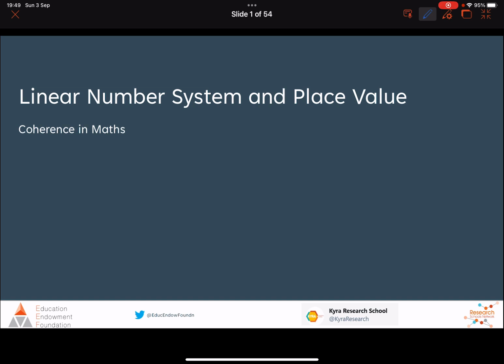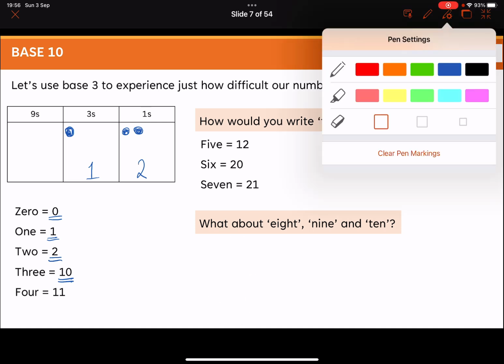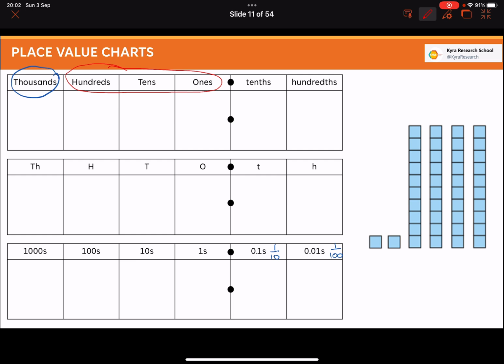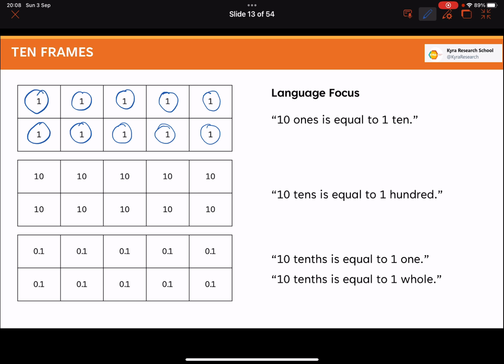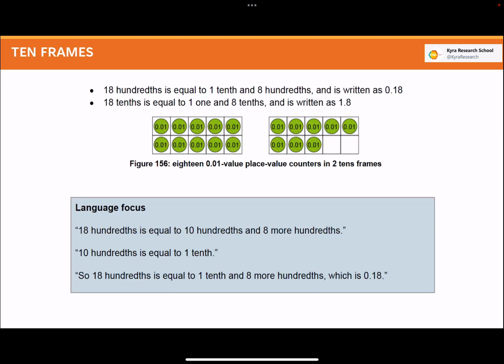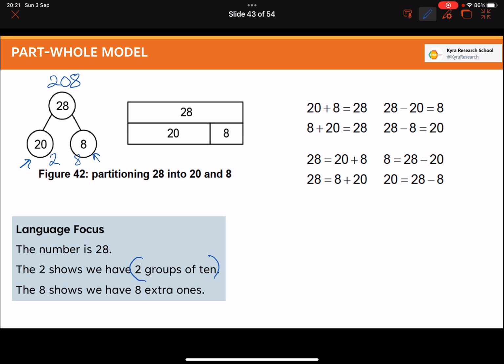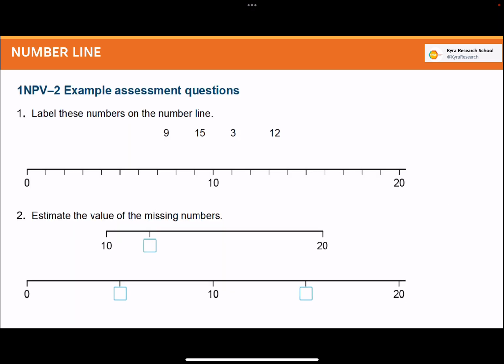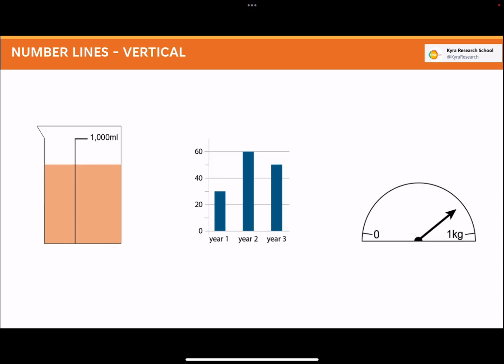Linear Number System and Place Value